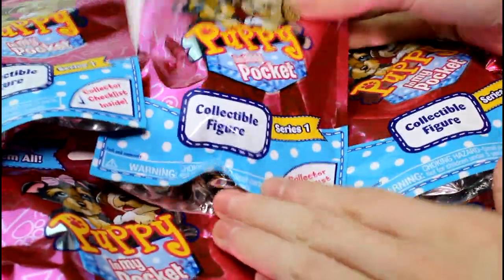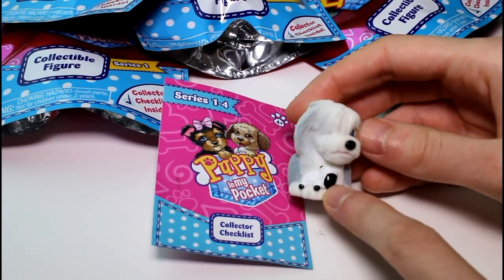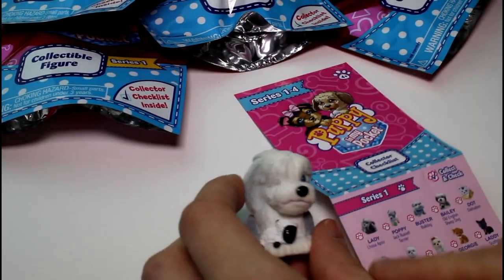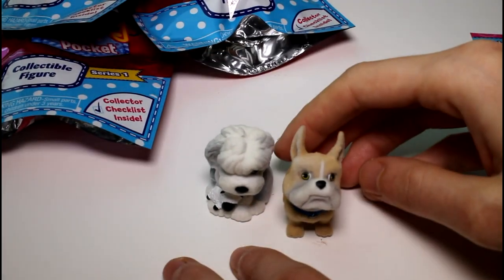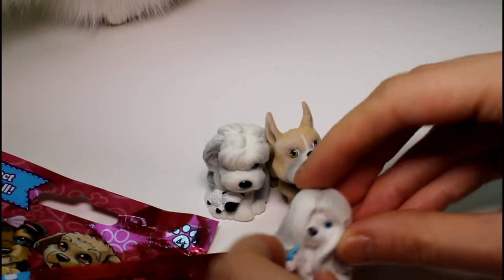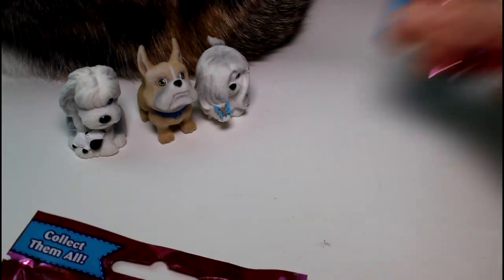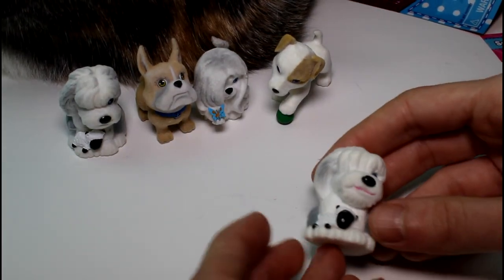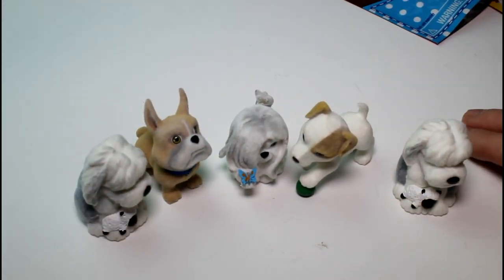Puppy in my Pocket Series 1 Blind Bags Opening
Today we are going to open some Puppy in my Pocket Blind Bags! I can't wait to see what puppies we will get!

Which one of the puppies was your favorite?

IMPORTANT!
If you are sending mail, make sure to have your parent's permission if you are under the age of 18.

SOCIAL MEDIA!